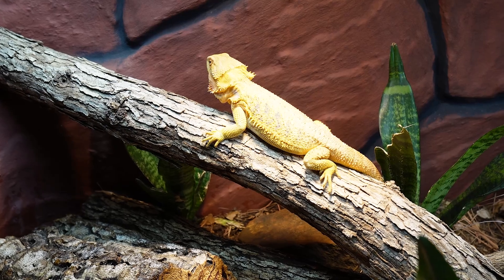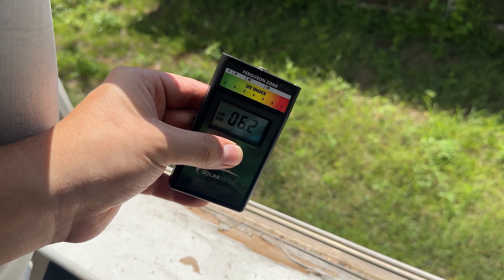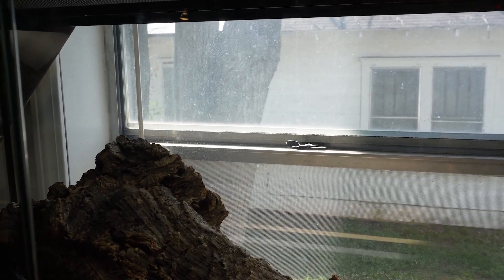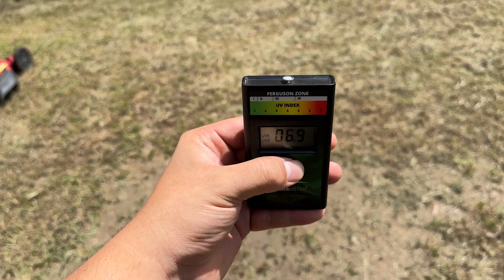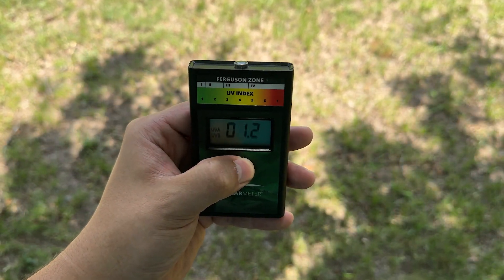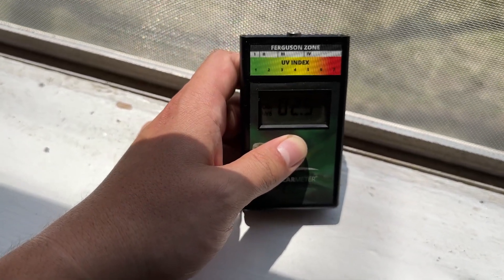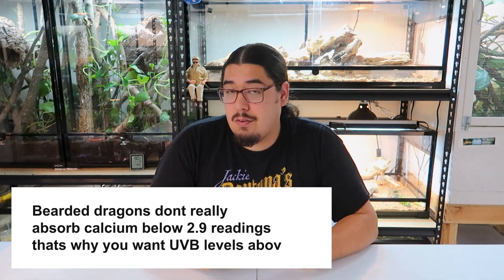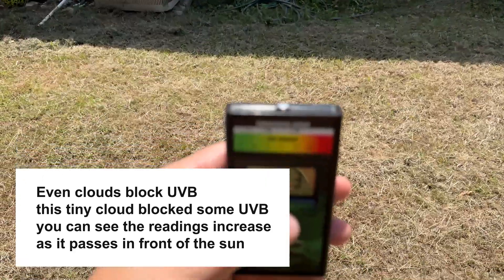Is Sunlight Through Windows Safe For Your Bearded Dragon?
Can UVB go through glass for reptiles? I get asked this question all the time and today I will explain why keeping animals near windows is unsafe!